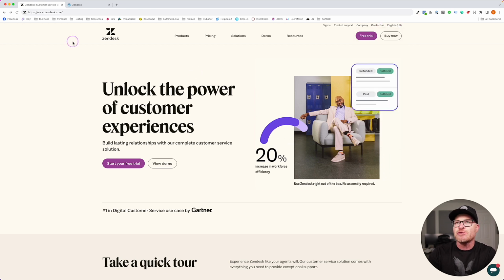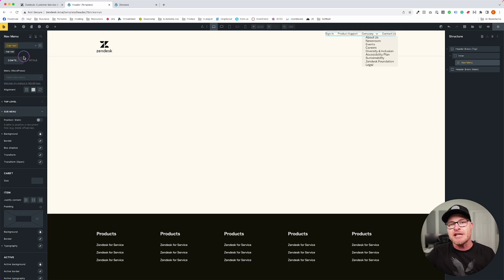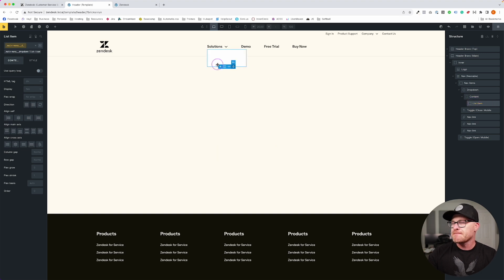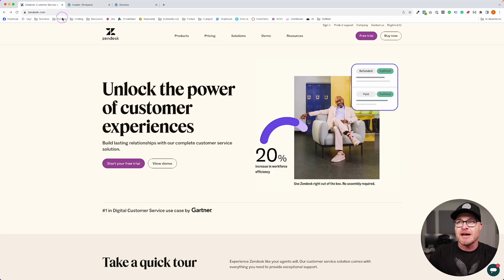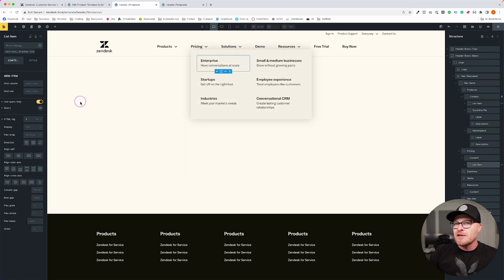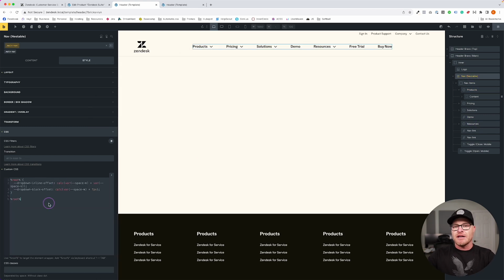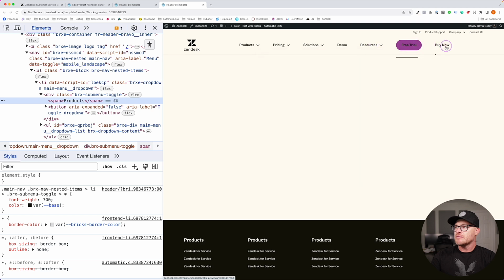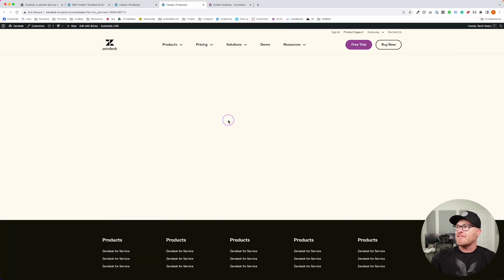Build With ACSS: Zendesk.com Home Page Part 4 (Header Menus)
In Part 4, Kevin tackles the top navigation and main navigation in the header.